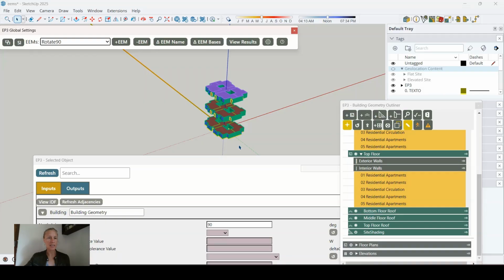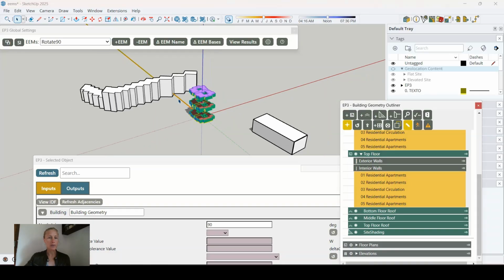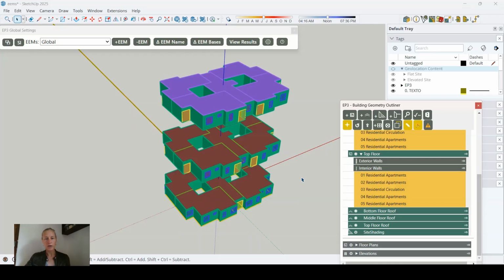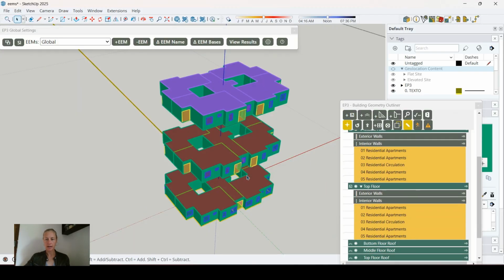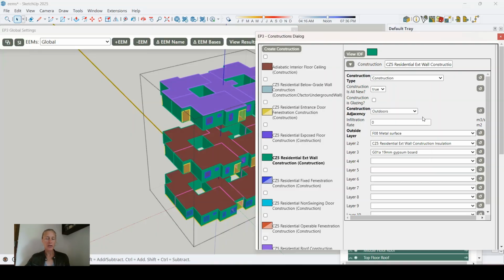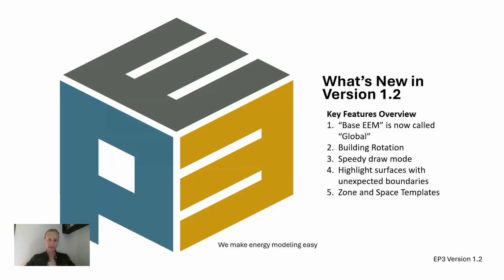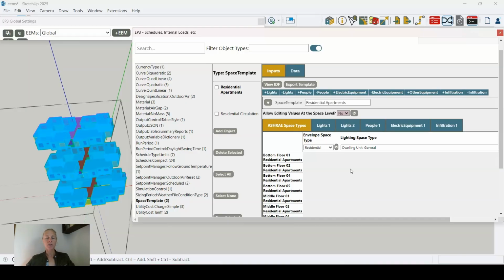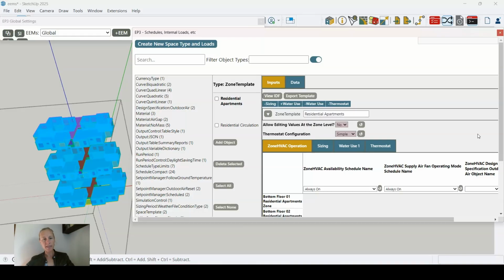EP3 V1.2 What's new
EP3 Version 1.2 - Latest Updates Walkthrough
🚀 EP3 v1.2 is here! See what's new in this comprehensive overview of the latest features.
In this video, we'll walk through all the exciting updates in EP3 Version 1.2 that make energy modeling faster and more intuitive than ever.
✨ Key Features Covered:
✅ Smart Site Visualization - See your building's orientation and shadows in context with surrounding structures
✅ Construction Assignment Alerts - Catch common modeling mistakes like interior surfaces with exterior constructions
✅ Zone & Space Templates - Streamline internal load definitions and make complex models easier to manage
✅ Performance Boost Settings - New options to speed up the UI when working with large, complex models
🎯 Perfect for:

Energy modeling professionals
EnergyPlus users looking for a better interface
Building simulation engineers
Anyone wanting to speed up their modeling workflow

EP3 is the only EnergyPlus user interface that can import complete, pre-existing EnergyPlus files - protecting years of your modeling work while giving you powerful new tools to work faster and smarter.

Questions? Drop them in the comments below - we read and respond to every one.